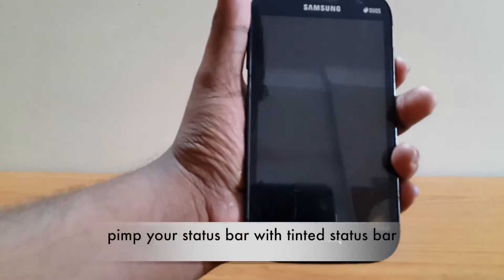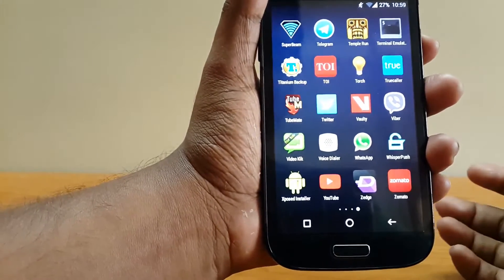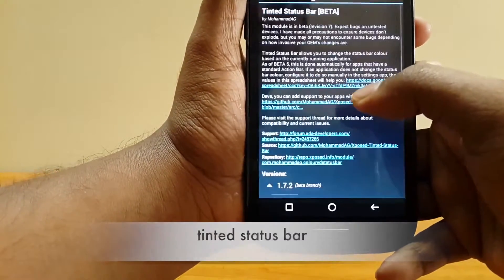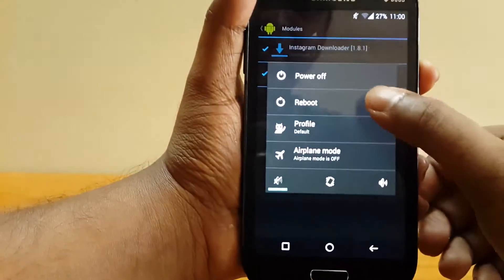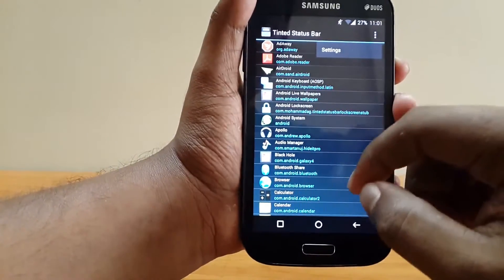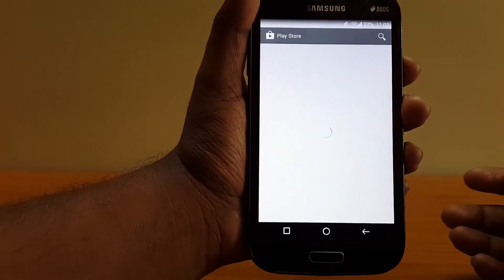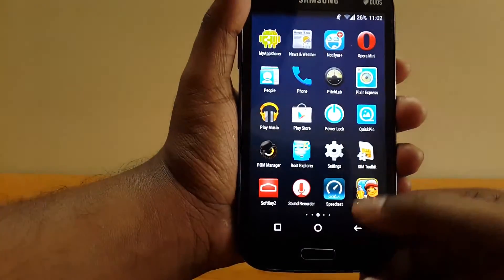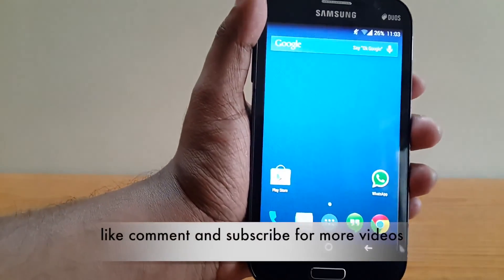[TUTORIAL] PIMP/MOD YOUR STATUS BAR USING TINTED STATUS BAR [MOD][ROOT]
if you are familiar with ios 7 and ios 7.1 then you must be knowing there is change in color of statusbar with each and every app. and if you are a fan of it like me then its time to do it on your android device.